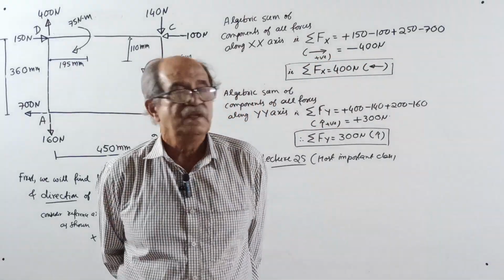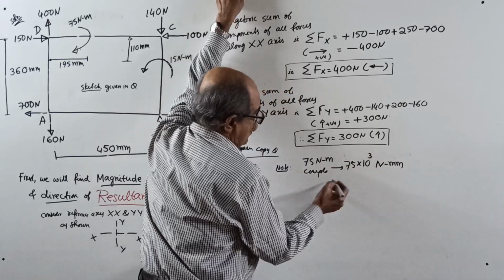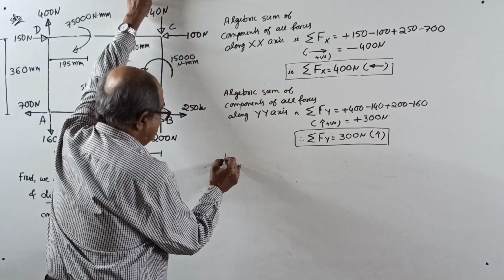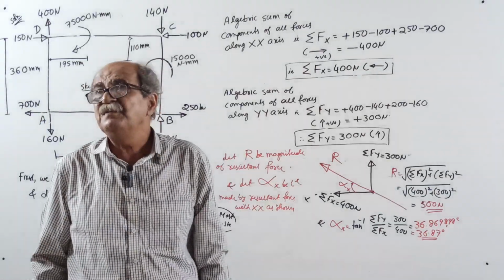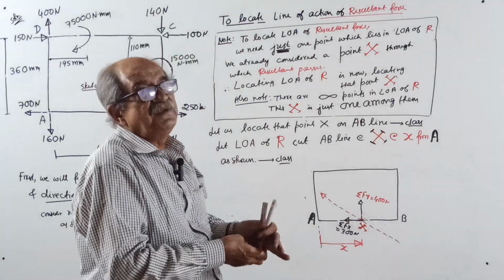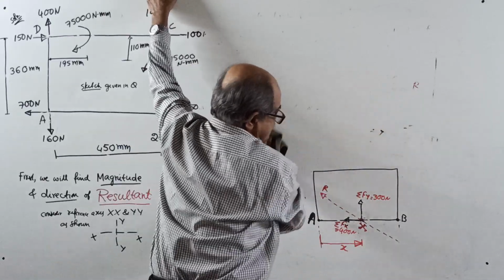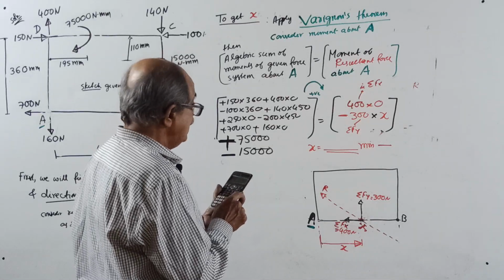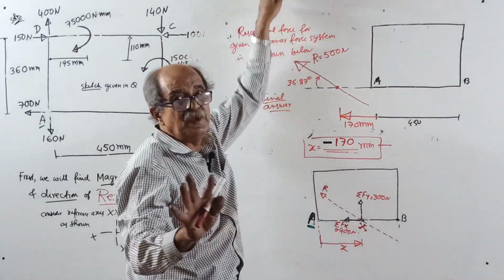part:1/Lecture:25/Numerical example for Resultant for a coplanar force system